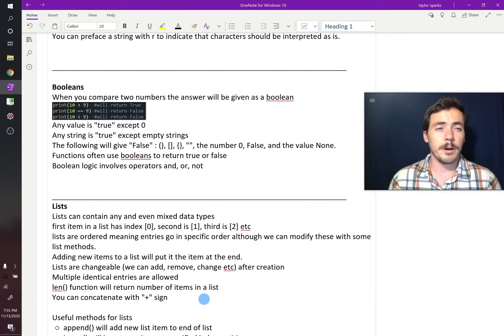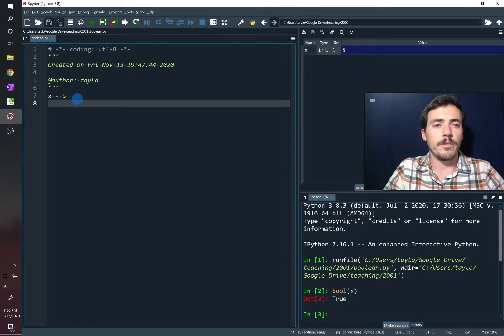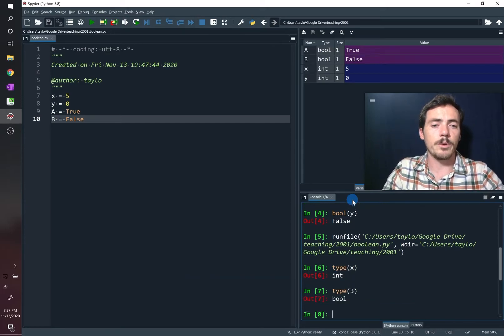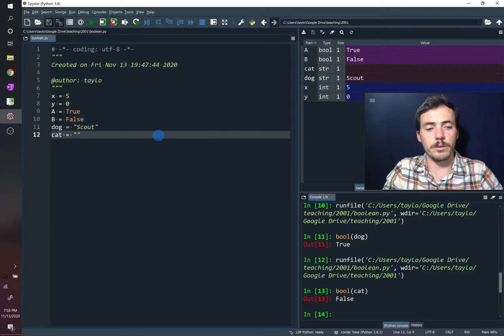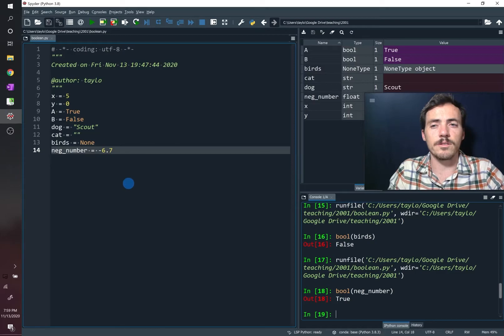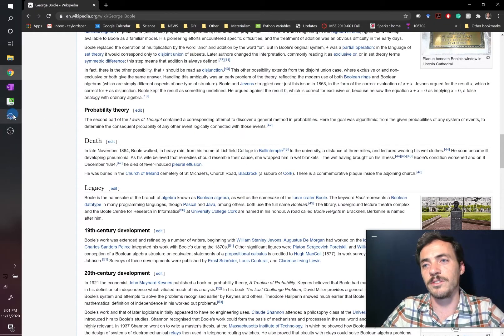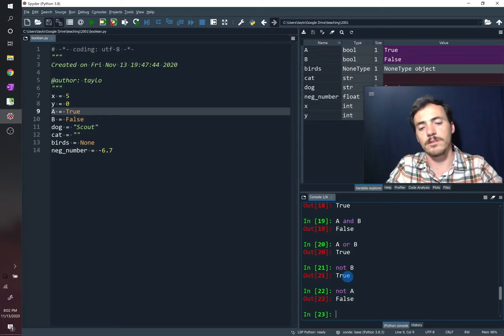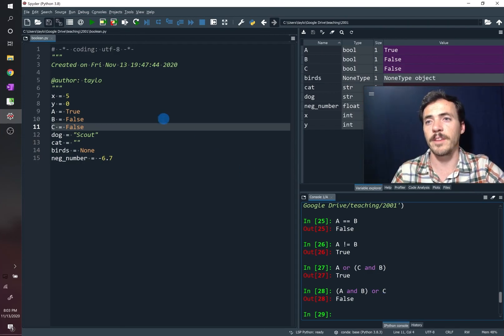5. Boolean variables in python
Boolean variables can be either True or False. These variables are very important in programming because we often have tasks or decisions to make which depend on whether different logical conditions are met. We need a way to define a True or False outcome. In this video we describe these variables and we also mention a brief word about the namesake of Boolean variables, George Boole.